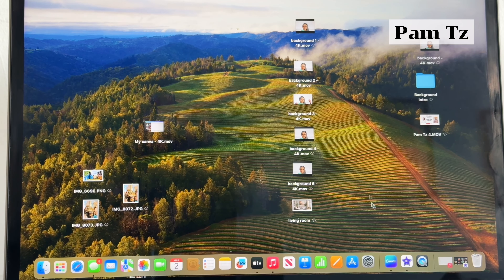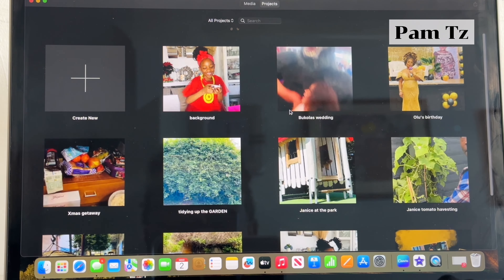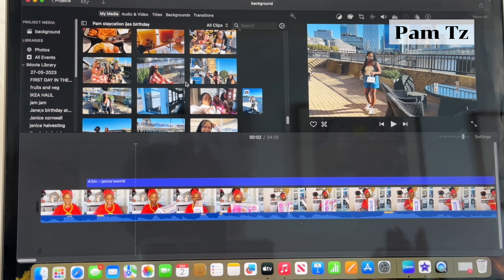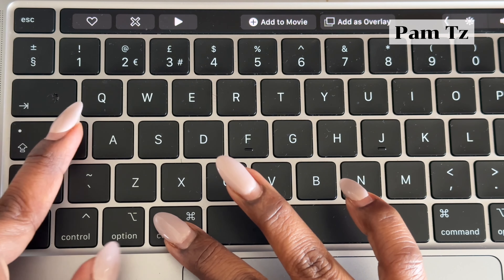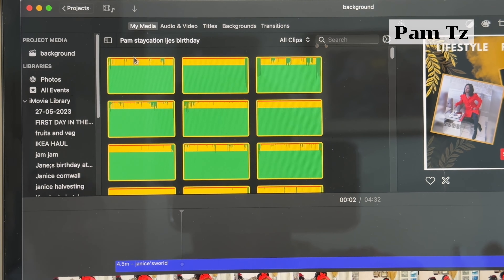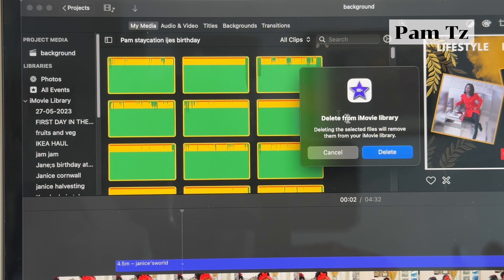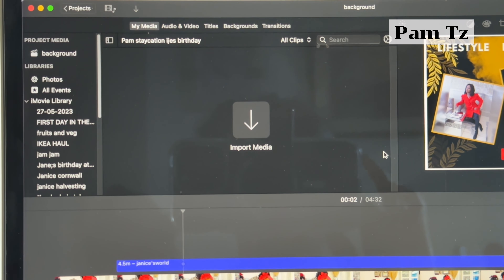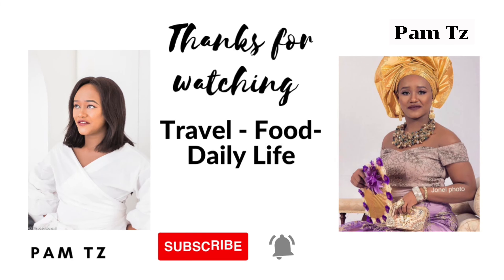How To Clear iMovie Disk Space To free Up Space On a Mac In A Simple way 4K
Deleting directly from iMovie does not clear storage that had been used. I tried to make this video in a very simple way for beginners like myself.